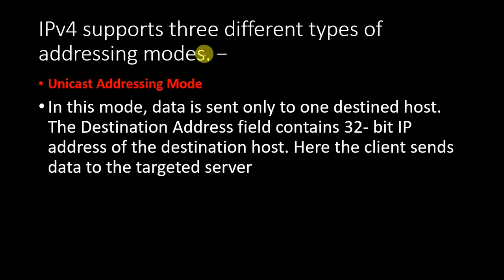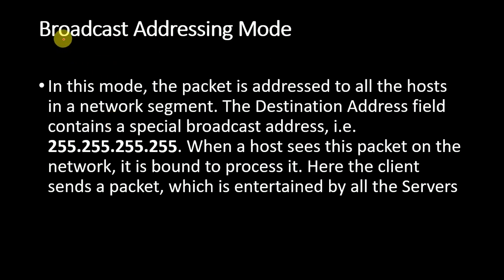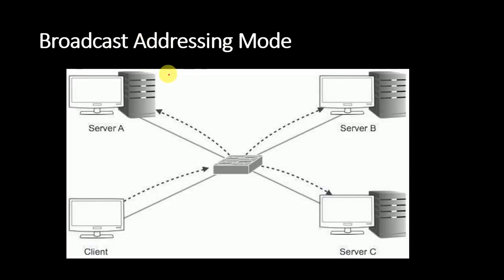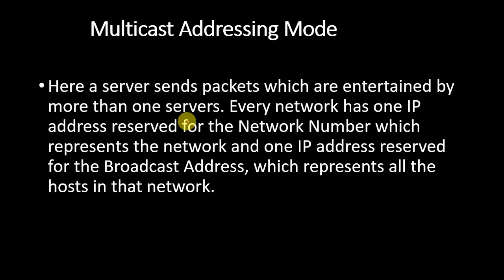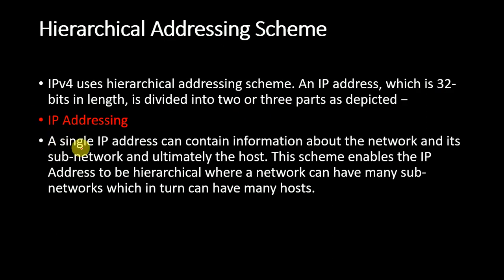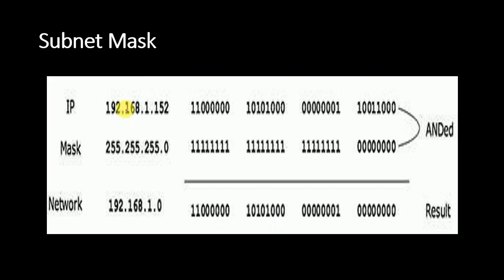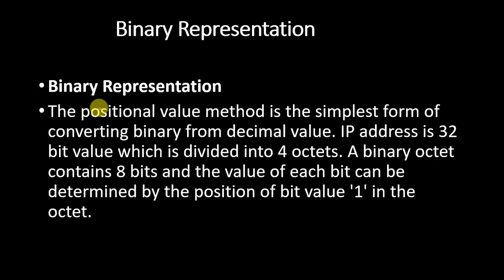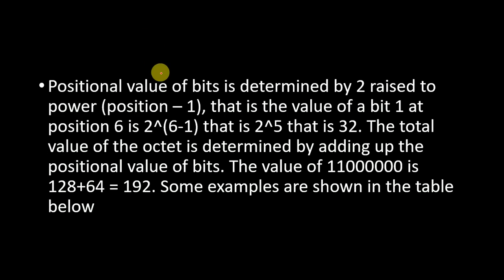CND lecture 43